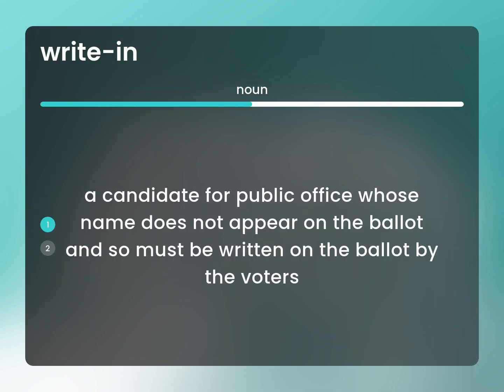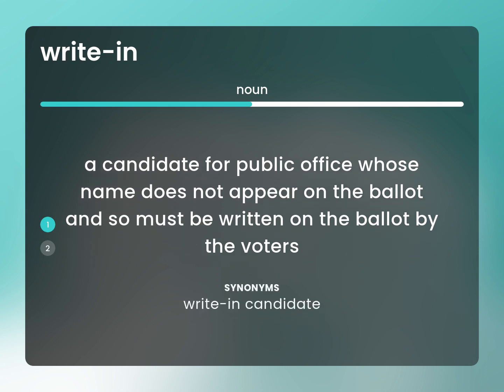Write-in | meaning of WRITE-IN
What does WRITE-IN mean?